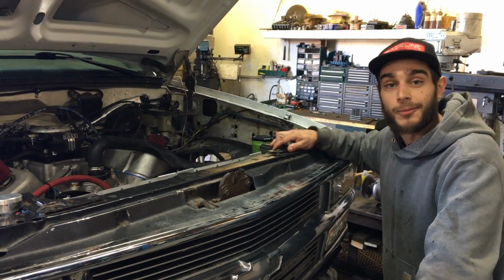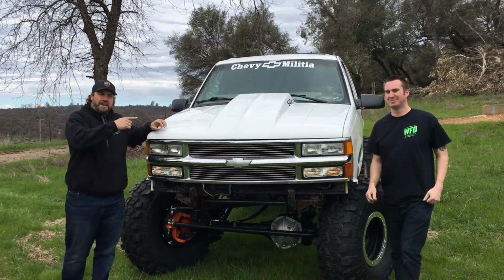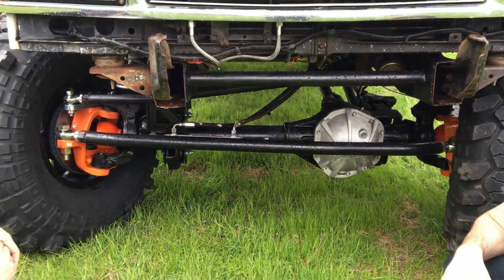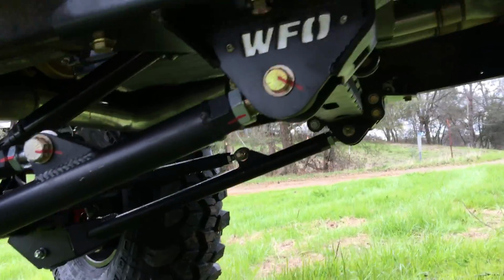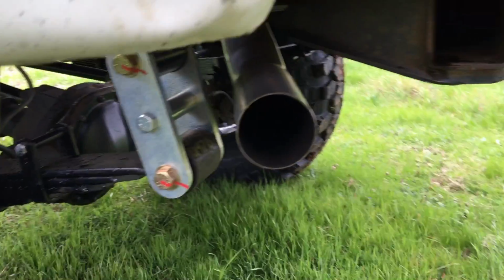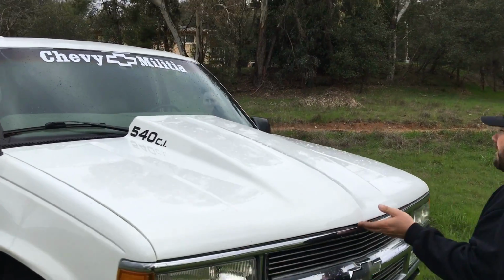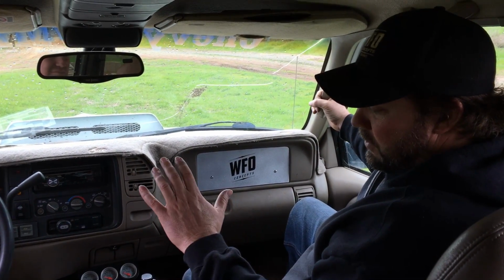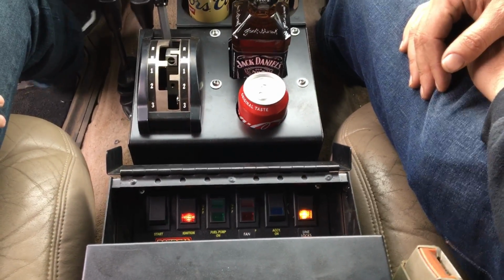540ci 650hp SAS Chevy Tahoe on 42's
Pick the kids up from soccer practice. Hit the Rubicon for the weekend with the whole family inside. Tear up the Santa Cruz Mountains, Hollister hills mud pit and trails. Hit the dunes in Pismo and blow some doors on comphill. Charge the snow in Tahoe and cruz home on the highway. This is not your Mom’s

Build Specs-

1997 Chevy Tahoe

Fast injection 2.0 on a 540 motor with Scat stroker kit.

Monster Turbo 400 with reverse manual valve body

4.3 Atlas Transfer case

1410 CV rear driveline

BAMF 45 degree front driveline

42 TSL SX stickies

Battle Born beadlocks

4.88 Gears

Eaton E-locker front diff

RCV axle shafts

Reid Racing Knuckles

WFO HD cross-over Steering and 2" x .250wall DOM tie-rod

AGR steering box

PSC hydro assist steering ram

Fox 2.5" x 12" travel coil-over shocks and air bumps

WFO shackle flip in the rear with 2" Deaver springs

WFO Cross-member and Radius arm kit for 2005 and up superduty axle

Custom WFO center console with Adult Beverage Station